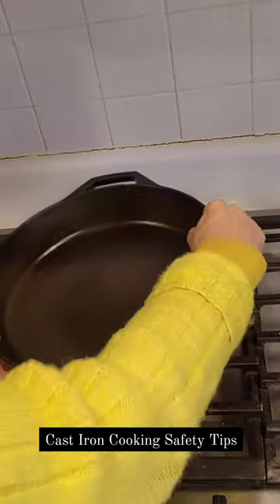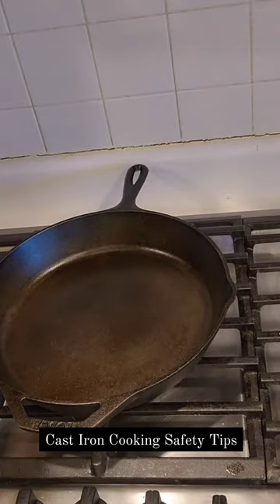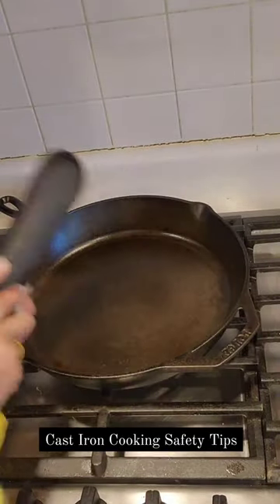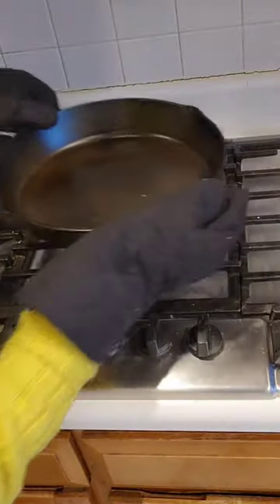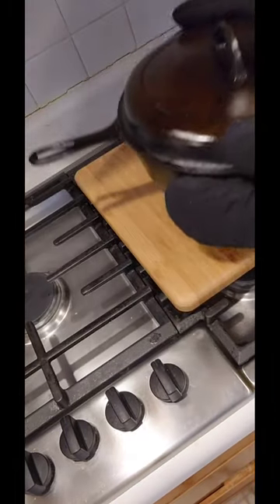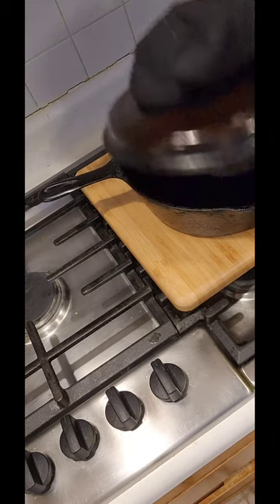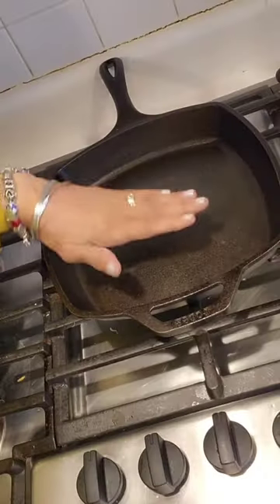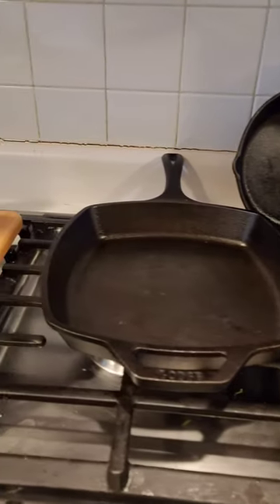Cast Iron Safety Best Practice @cecilyonpoint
5 best cast Iron safety tips: @cecilyonpoint cook carefully with cast iron pans.
Follow these best practices.
Cast iron pans are wonderful and cook all things great. But care and concern should always be exercised when cooking with them.
These pans are great heat conductors, & tend to be very heavy. If you are not properly prepared for using them, it can result in unplanned issues.
Follow these simple steps for successful outcomes:
 1. Always position the handle away from you & the burners when cooking
 2. Have a silicone or heat-resistant handle sleeve available.
 3. Use heavy-duty pot holder hand mits
 4. Have a wood block or cutting board on the side for placing the hot pan when cooking is completed
 5. Allow pan to completely cool down before handling it for cleaning.
**BONUS: Once cooled, clean promptly

Try these simple best practices, and they will help keep you safe when using these fantastic pans!
Do you own a cast iron pan?